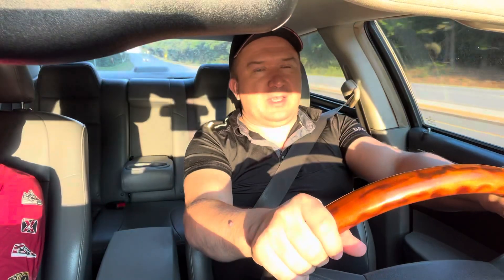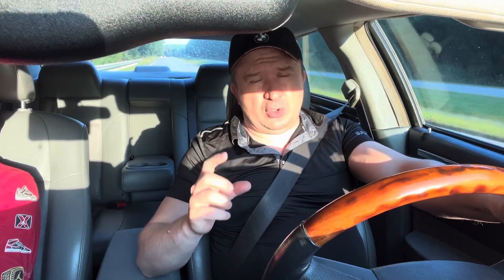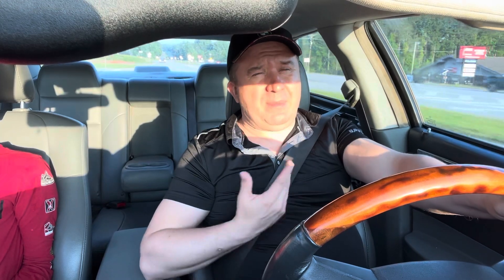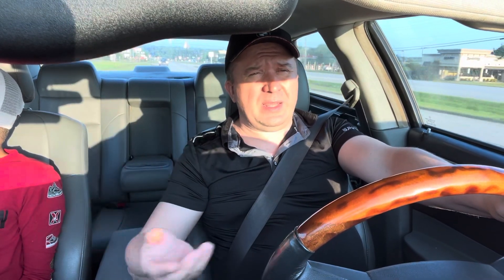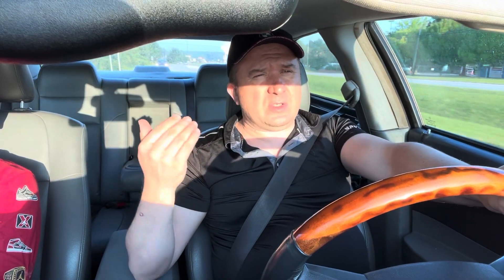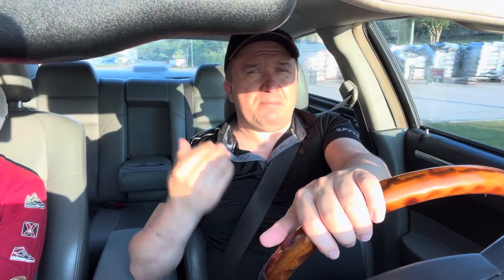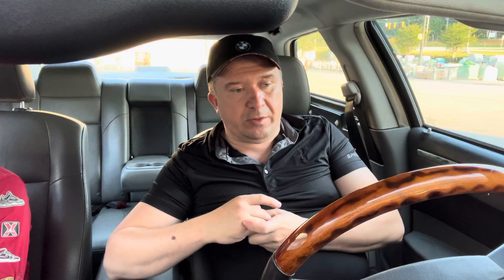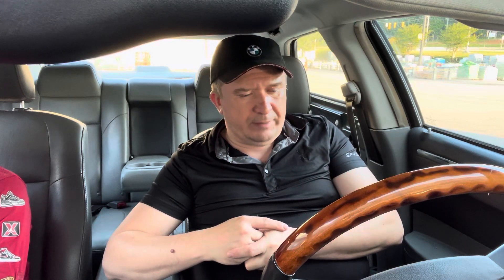Car Flip Project: Diagnosing Alternator Issues on a 2005 Chrysler 300 Limited | Upgrading to C look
Title: "Car Flip Project: Diagnosing Alternator Issues on a 2005 Chrysler 300 Limited | Upgrading to Chrysler 300 C Look!"

Description: Welcome to today's exciting car flip project! In this video, we delve into the world of automotive diagnostics as we tackle a charging issue on a 2005 Chrysler 300 Limited. Join me as we investigate whether the culprit lies in the battery wiring or the alternator itself. Together, we'll troubleshoot and find a solution to get this car back on the road!

But that's not all—once we address the charging problem, we'll dive into some paint and body work to give this Chrysler 300 a stunning makeover. Our plan includes transforming its outdated appearance into a sleek and modern Chrysler 300 C look. We'll upgrade the old headlights and tail lights to contemporary LED lights, giving it a fresh and stylish appearance. And of course, no transformation is complete without a fresh paint job to make this car truly stand out.

So, if you're a car enthusiast or just curious about DIY car repairs and upgrades, this video is a must-watch! Join me on this exciting journey as we diagnose the charging issue, perform some stunning cosmetic changes, and transform this 2005 Chrysler 300 Limited into a head-turning masterpiece.